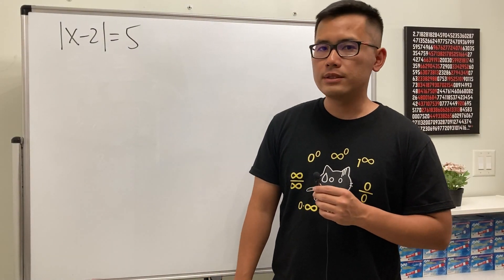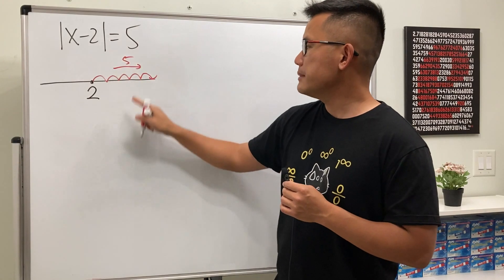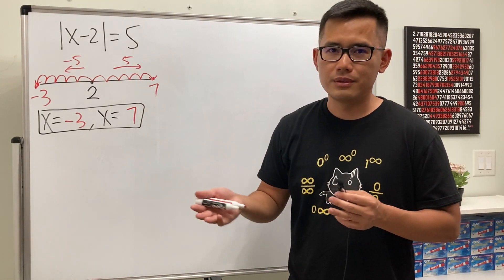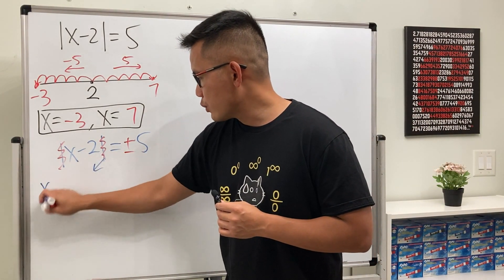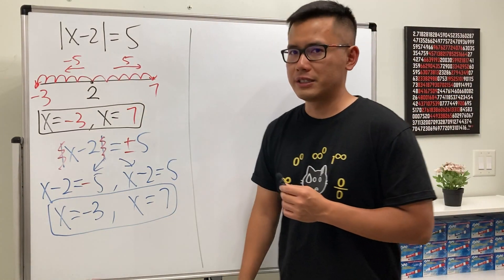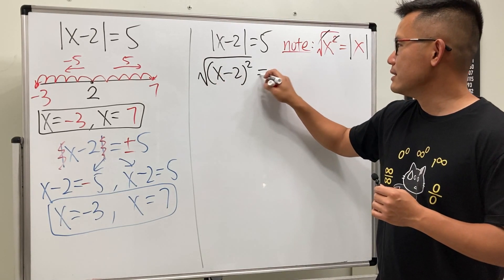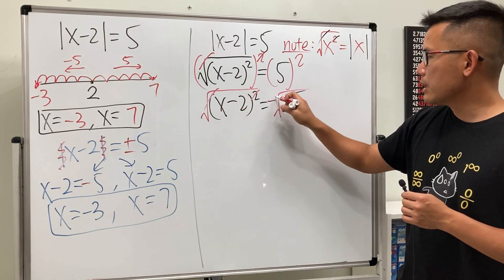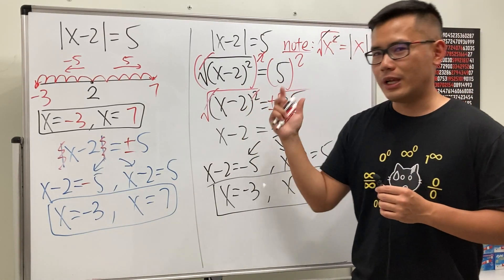How to solve an absolute value equation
1 basic absolute value equation, 3 detailed explanations. We must know how to solve absolute value equations for our algebra classes and also for the SAT math test.